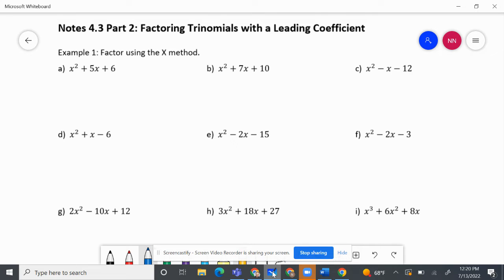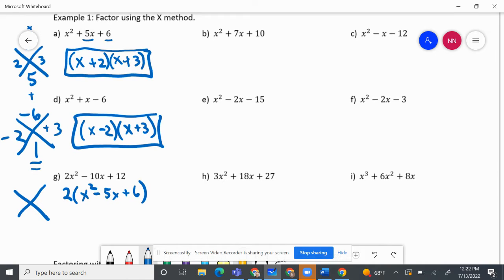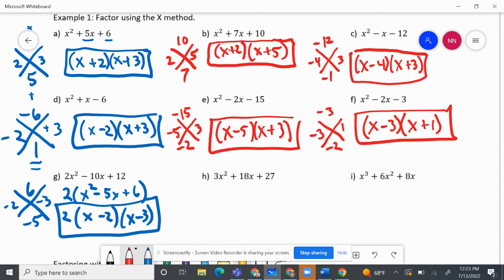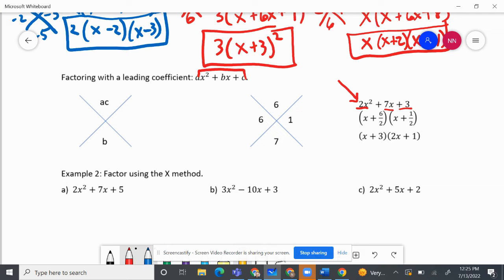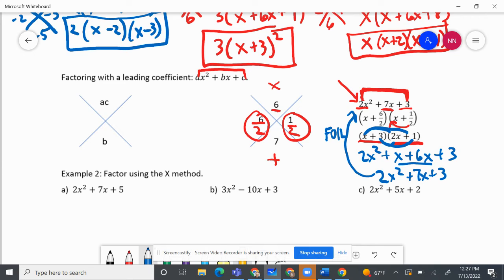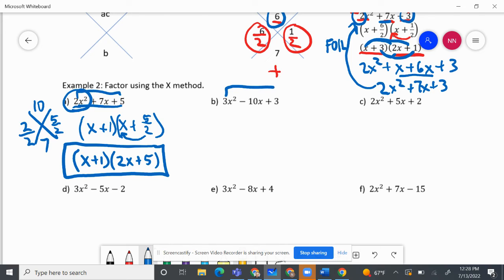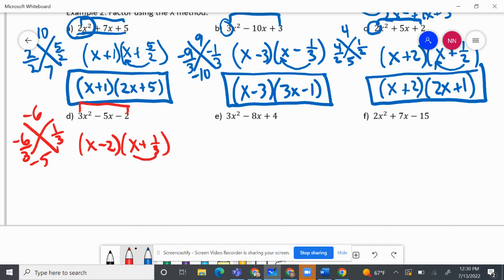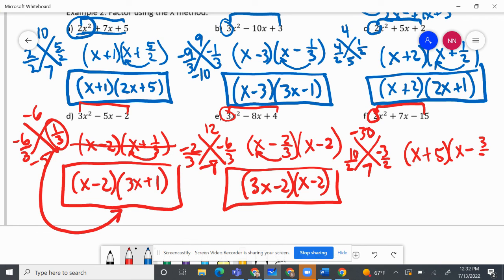A1 Notes 4.3 Part 2